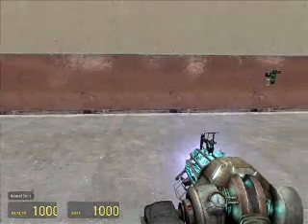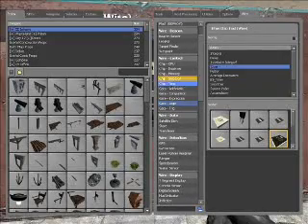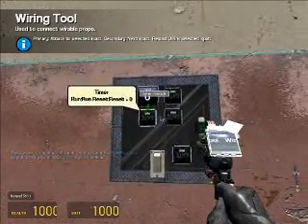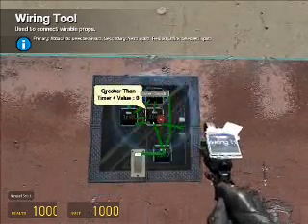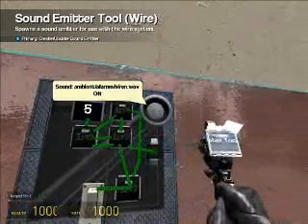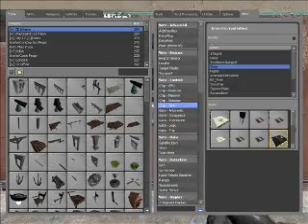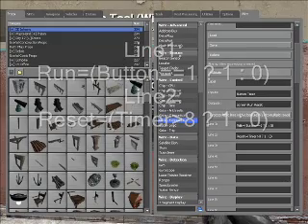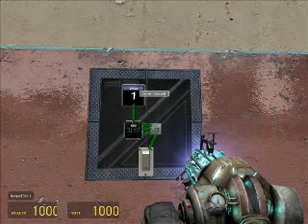Wiremod Tutorial - Continuous Loop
This is a tutorial on how to build a loop using expressions or regular chips.